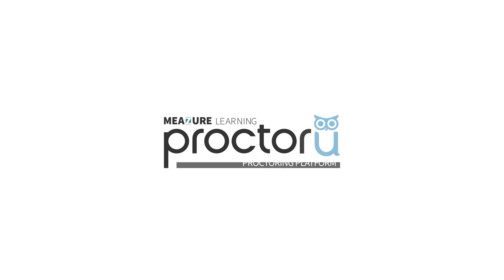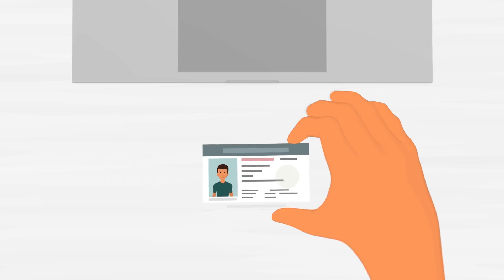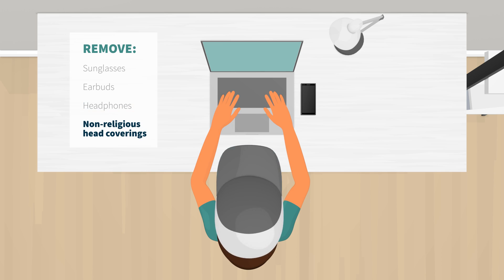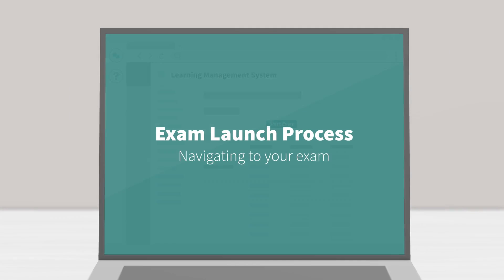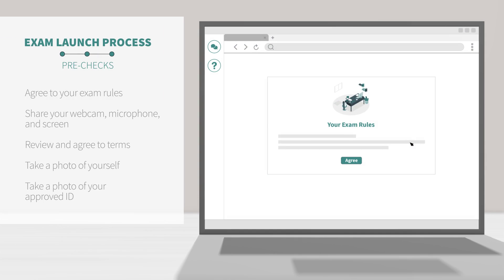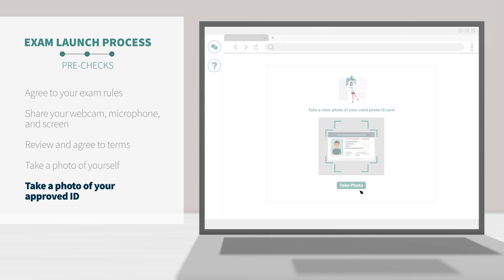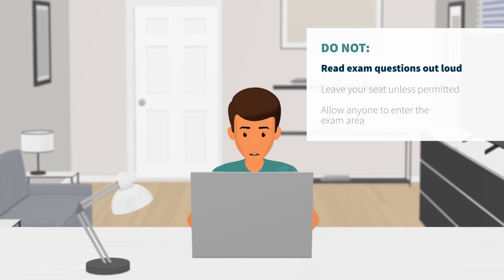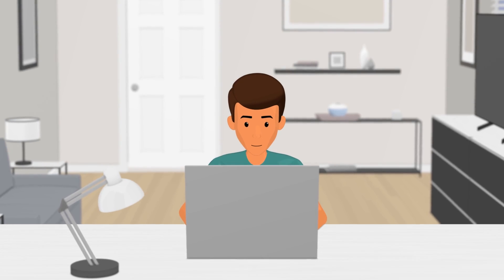Record+ Test-Taker Experience Through Guardian: What to Expect During Your Remote Proctored Exam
This video walks through the process, rules, and expectations for remote proctoring exam sessions on the ProctorU Record+ service line through the Guardian Secure Browser. Whether test-takers are new to the ProctorU Platform or have prior experience, this video provides essential information to ensure a confident and successful exam day.

 NOTE: If you are preparing for a Live+ or Review+ exam, please watch this  experience video instead.